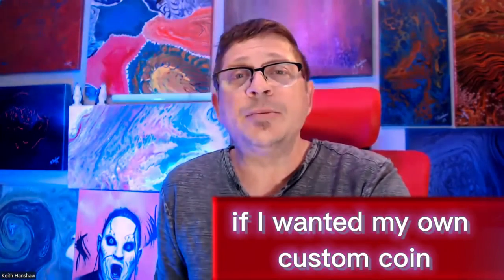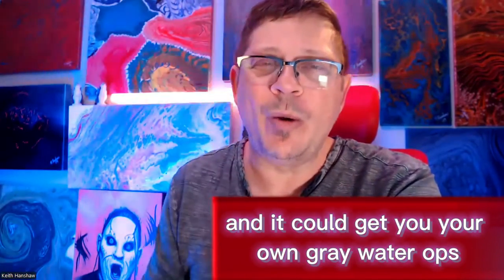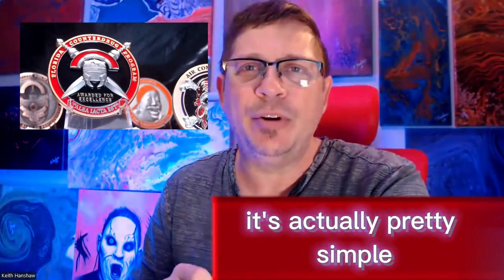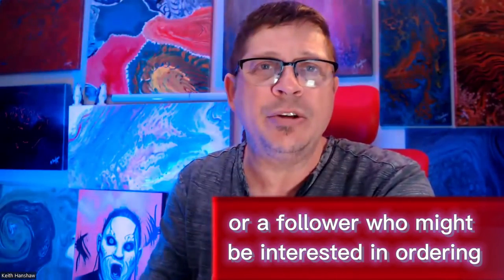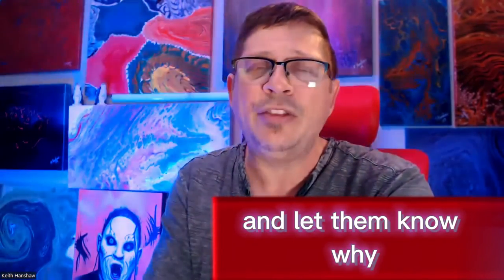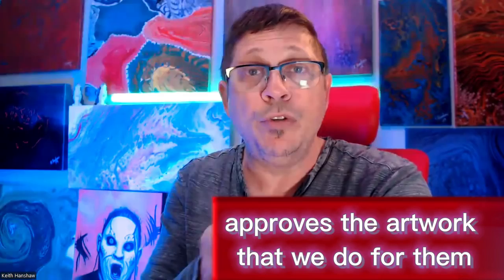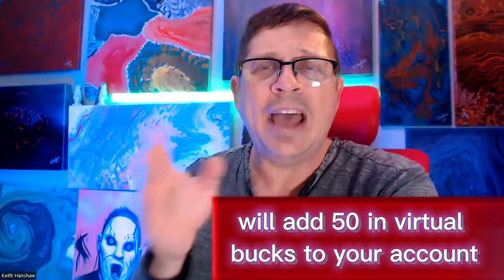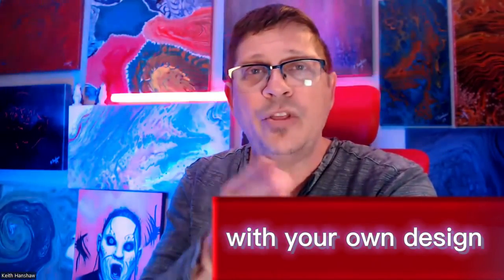If I was broke, this is how I would get 100 free challenge coins from Gray Water Ops